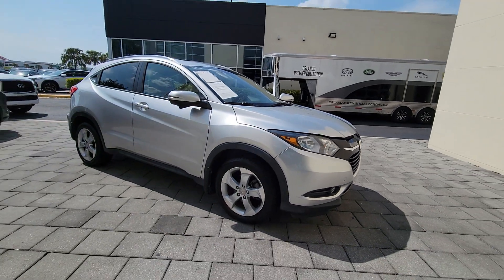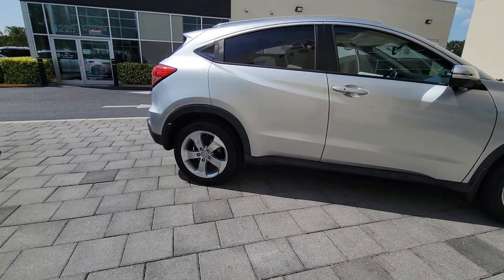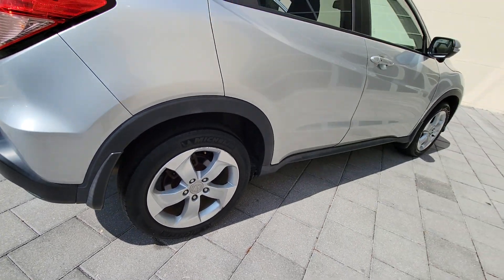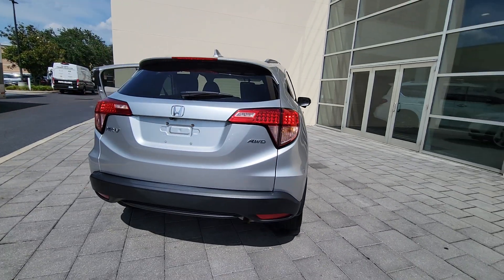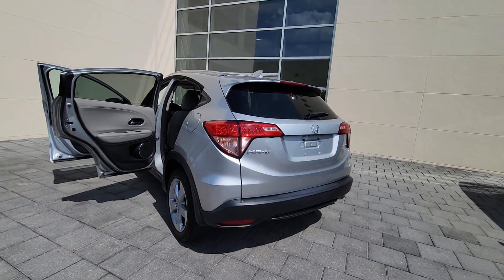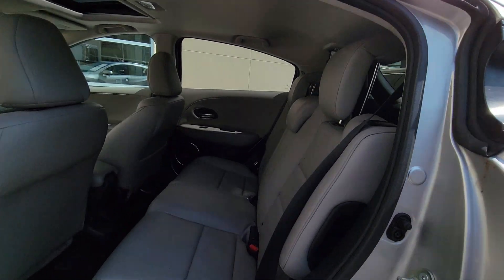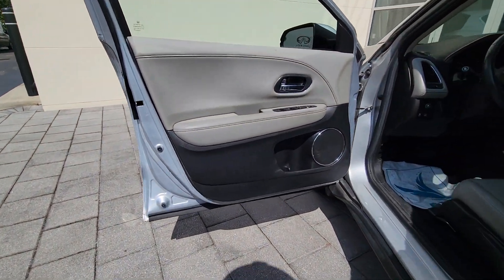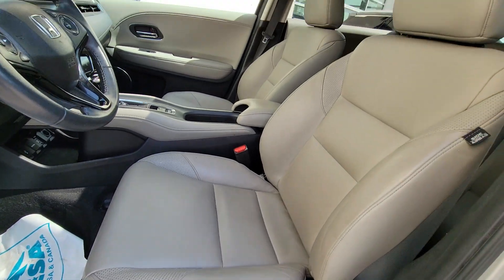2016 Honda HR-V Orlando, Winter park, Clermont, Merritt Island, Tampa, FL P739849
Used 2016 Honda HR-V EX-L w/Navi available in Orlando, Florida at Orlando Infiniti

Orlando Infiniti
4237 Millenia Blvd

FUEL EFFICIENT 32 MPG Hwy/27 MPG City! Very Nice. Alabaster Silver Metallic exterior and Gray interior EX-L w/Navi trim. Heated Leather Seats Nav System Moonroof Aluminum Wheels All Wheel Drive. SEE MORE!SILVER PLUSSilver Plus vehicles are offered as pre-reconditioned or as-is. Many Silver Plus vehicles have the balance of the manufacturers warranty remaining and are eligible for the extended protection plans. Silver Plus vehicles come with a comprehensive CARFAX report. Silver Plus vehicles qualify for competitive financing and can help alleviate negative equity. All Vehicles are detailed at delivery. 3-Day/300 Mile Vehicle Exchange or Return Program*: See Program Information page for details.KEY FEATURES INCLUDELeather Seats Navigation Heated Driver Seat Rear Spoiler MP3 Player Sunroof All Wheel Drive Aluminum Wheels Privacy Glass Keyless Entry. Honda EX-L w/Navi with Alabaster Silver Metallic exterior and Gray interior features a 4 Cylinder Engine with 141 HP at 6500 RPM*.EXPERTS RAVEEdmunds.com explains Roomy interior and seating; versatile cargo loading thanks to unique rear seat; high fuel economy; excellent outward visibility.. Great Gas Mileage: 32 MPG Hwy.VISIT US TODAYAnother great DEAL on a 2016 Honda HR-V from the Orlando Premier Collection featuring Aston Martin Orlando LOTUS Orlando Orlando INFINITI & MOKE America Orlando. The Orlando Premier Collection dealerships have consistently ranked amongst the TOP dealers in the country in both sales volume and overall customer satisfaction. Stop by our luxurious showrooms conveniently located one setting adjacent to the Mall at Millenia.Horsepower calculations based on trim engine configuration. Fuel economy calculations based on original manufacturer data for trim engine configuration. Please confirm the accuracy of the included equipment by calling us prior to purchase.